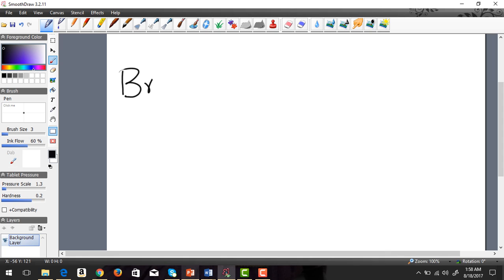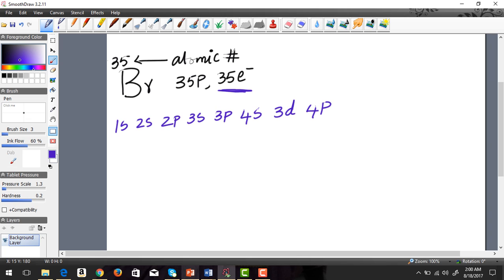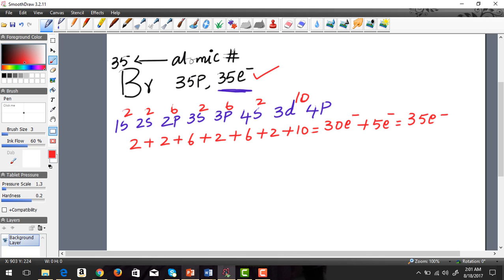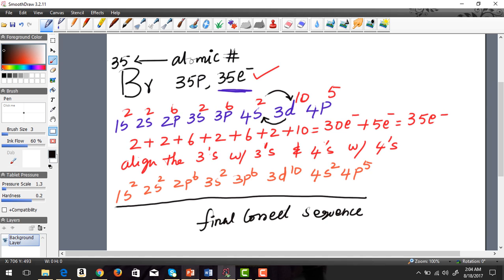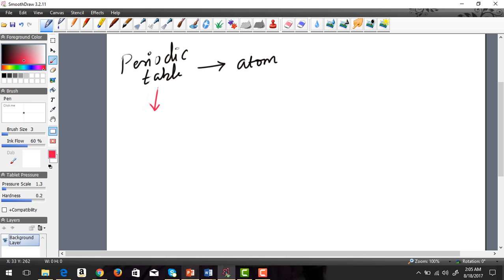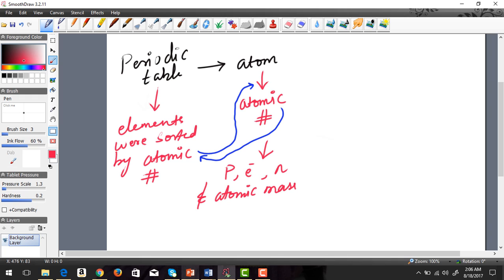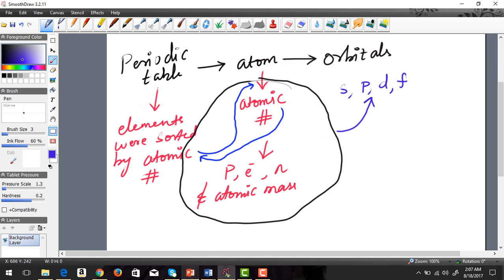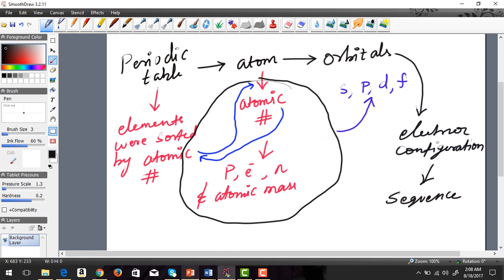week 1 video 16